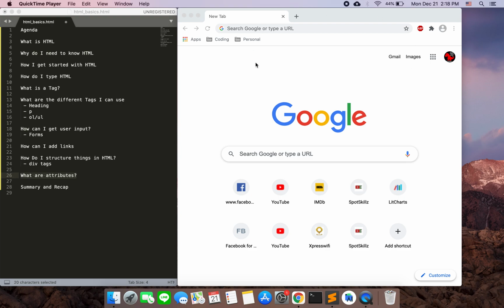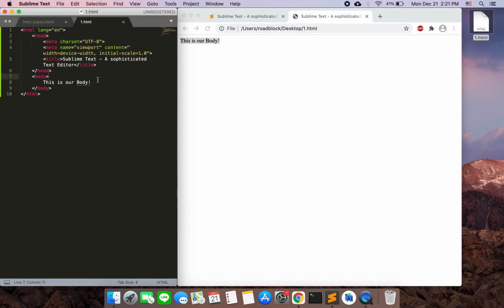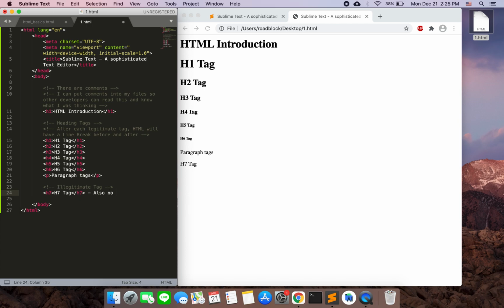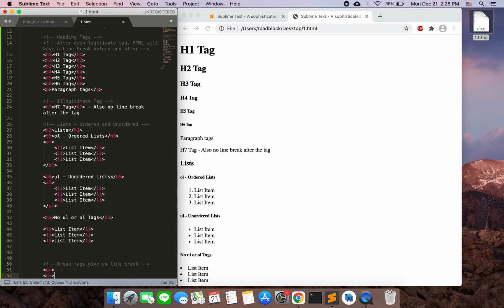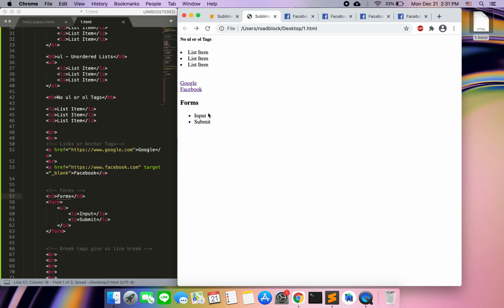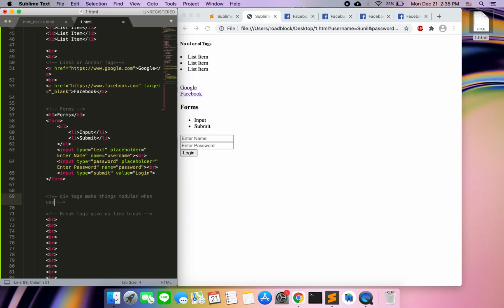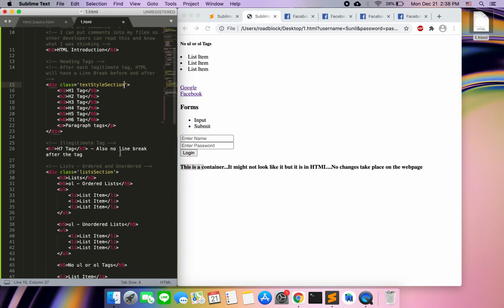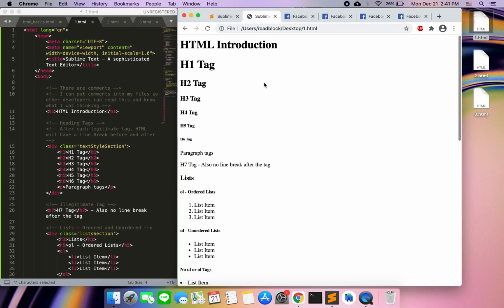HTML Intro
Agenda

Why do I need to know HTML

How I get started with HTML

How do I type HTML

What is a Tag?

What are the different Tags I can use
 - Heading
 - p
 - ol/ul

How can I get user input?
 - Forms

How can I add links

How Do I structure things in HTML?
 - div tags

Summary and Recap